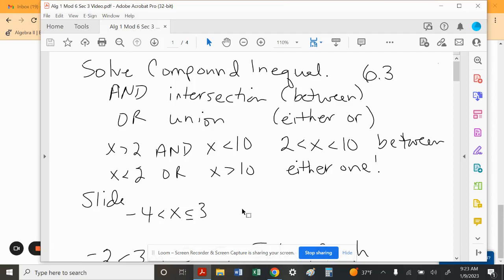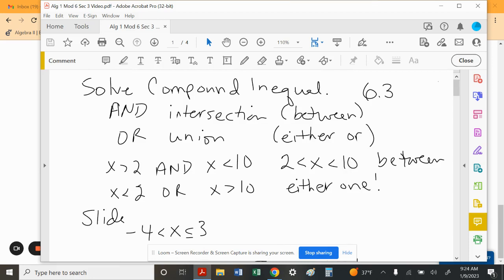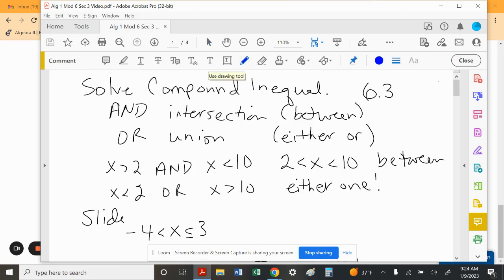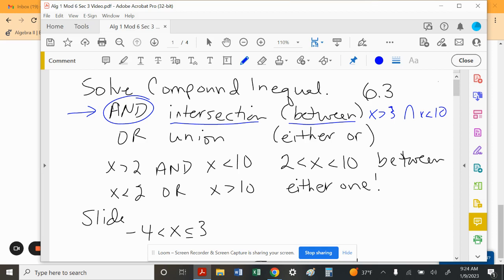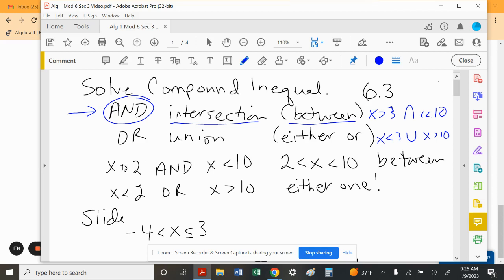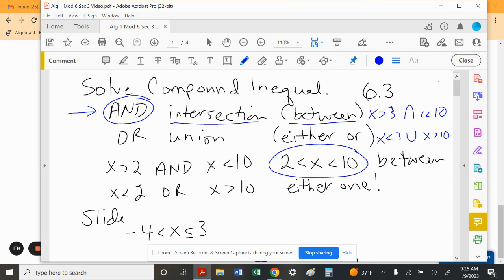Alg 1 Mod 6 Sec 3 V1 Intro to Compound Inequalities AND and OR